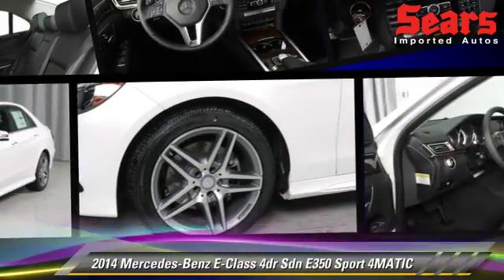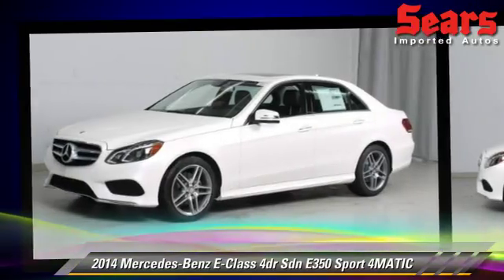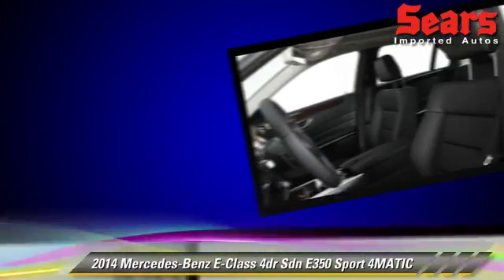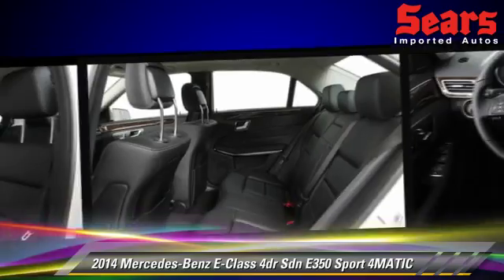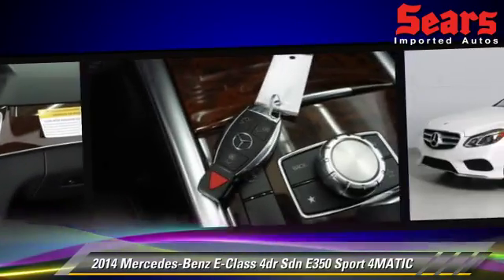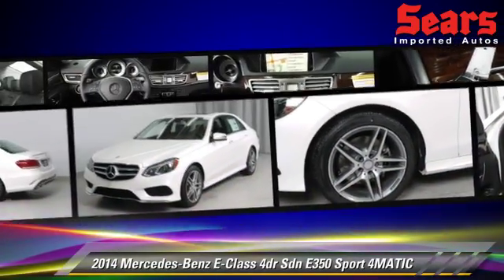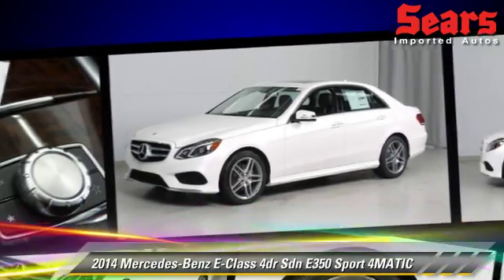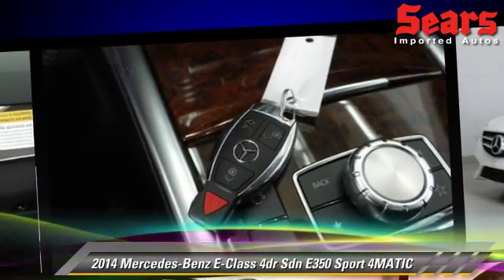Sears Imports, Minnetonka MN 55305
Sears Imports

[DFIN:3:2958555:I:2808:76190EEE:43517bb8499962b8a70608b04f2559a1]